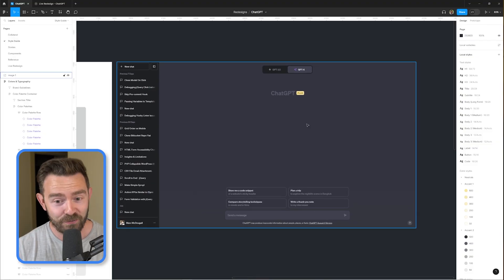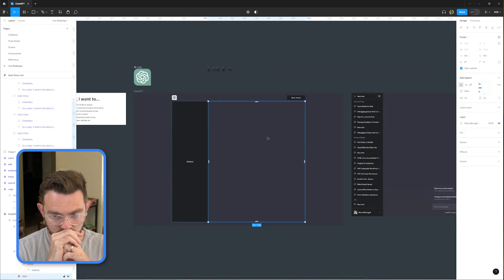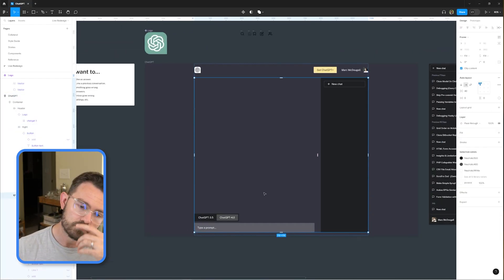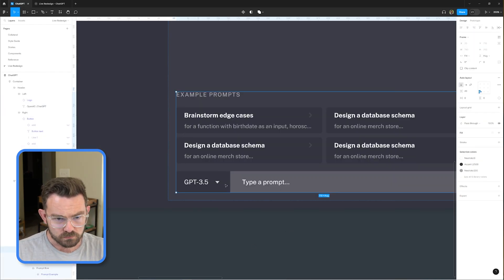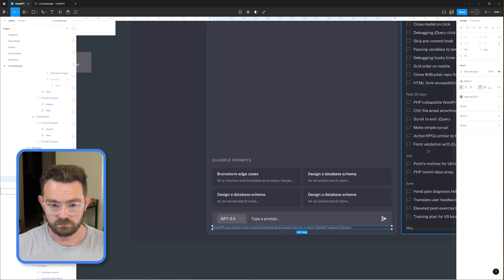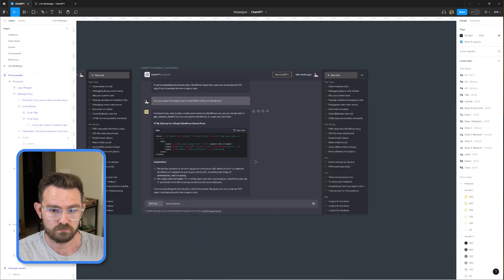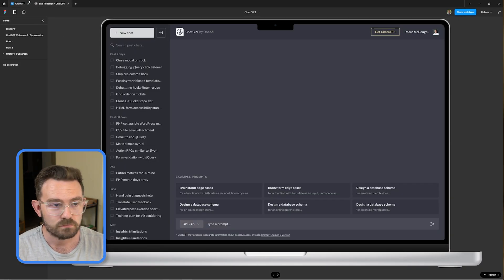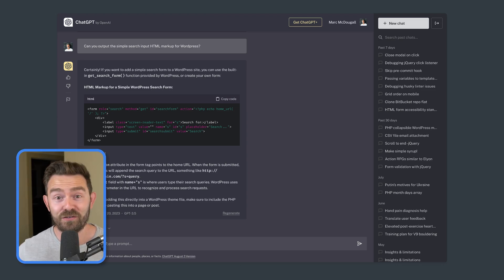So I redesigned ChatGPT... | Speed UX/UI Design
In the 62nd episode of Demystifying Design, I'll be redesigning ChatGPT!

The goals of this redesign were to make it easier for users to:
1. Ask questions for which I’d like an answer.
2. Search my questions to resume a previous conversation.
3. Regenerate a response if something goes wrong.
4. Suggest improvements for answers.
5. Get support if something serious goes wrong.
6. Access my account menu, settings, etc.

This entire redesign took me about 3.5 hours to complete (over 1 day).  Hope you enjoy!

Important timestamps:
0:00 Introduction
0:20 What is wrong with ChatGPT?
0:56 Style guide & user stories
1:12 Redesign begins!
2:01 Chat container
3:28 Suggested prompts
4:10 Model picker
5:02 Sidebar
5:45 Experimenting with full-width
6:10 Conversation UI
6:30 Vote controls
7:50 Search past conversations
8:16 Final result!

Trumpet Man, by Timothy Infinite
Byron Bay, by Jones Meadow
Exits, by Felix Johansson Carne